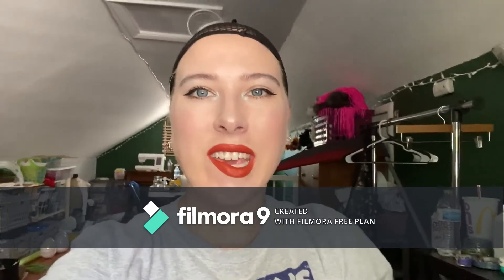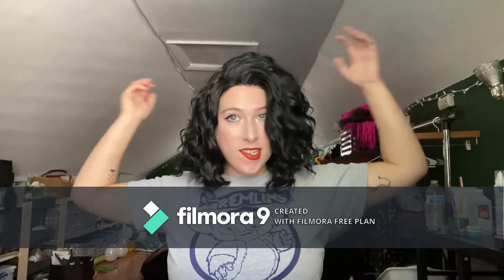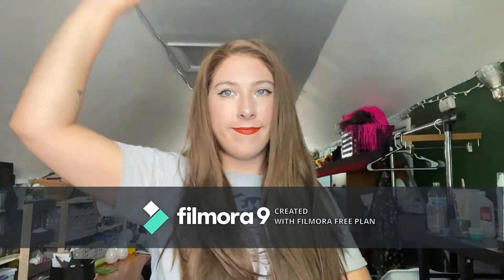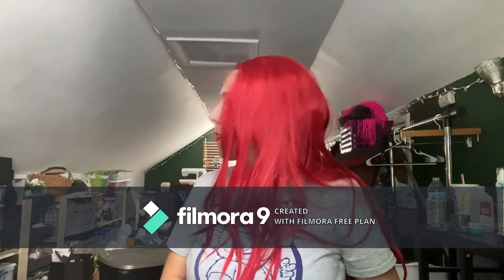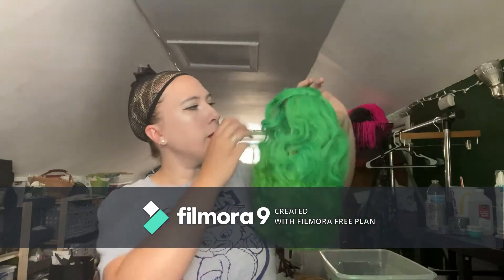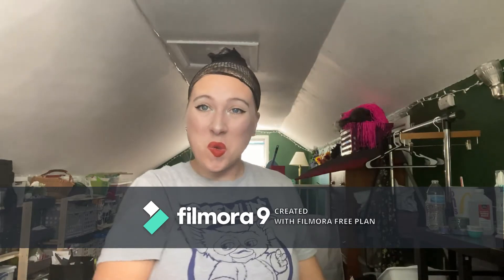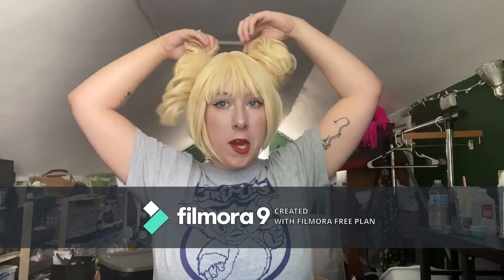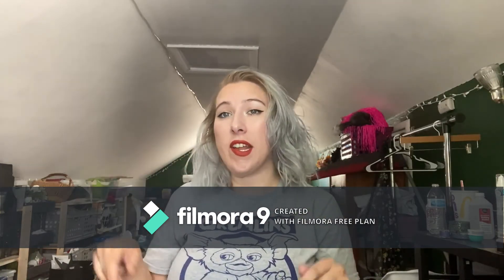Wig Wednesday// Say Hello to My Little Wig Collection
Hey all! Thanks for stopping by my channel. I thought it was time to show you my addiction. Just a reminder that all my wigs are synthetic fibers, I’m too poor for real hair wigs! I hope you find it entertaining and if there is anything you would like to learn about wigs, please leave it down in the comments.  (This list is not in order, FYI.)
Lace Front:
Cosplay wigs:
Iida- These are the two wigs I used:
Tangled- I couldn’t find the link but I bought it on wish.com.
Kane & Sabrina- No longer available but I bought it on wigisfashion.com
Gray & Pika- Walmart